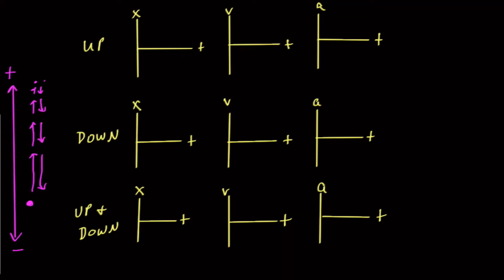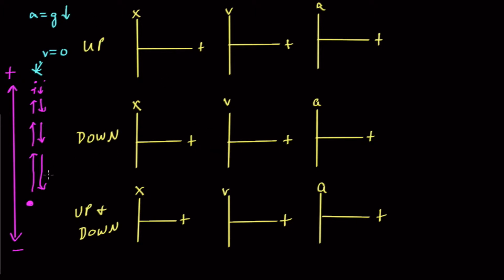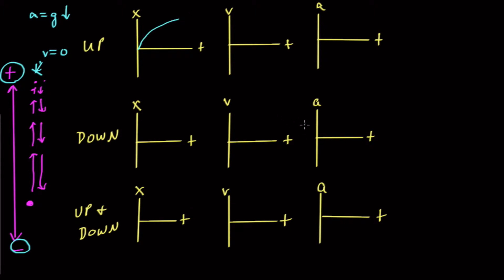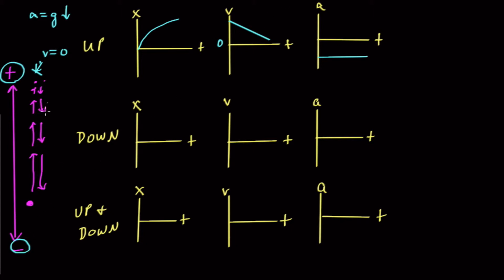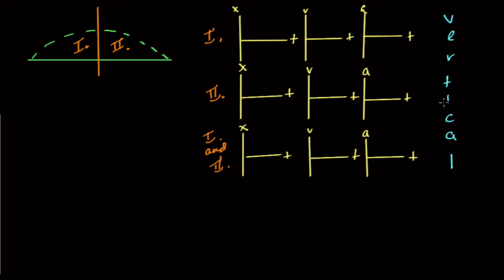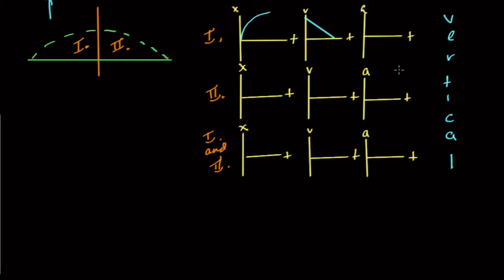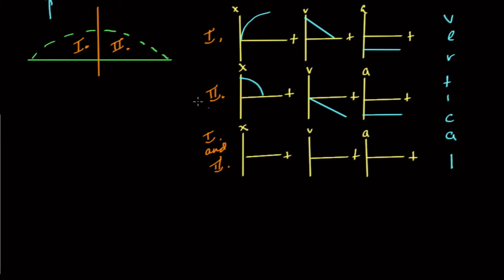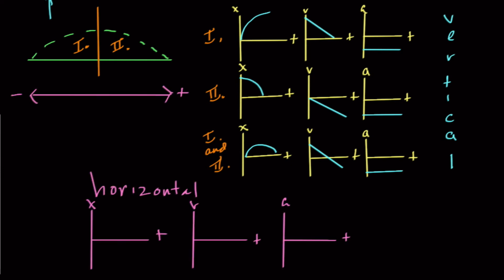Graphs of 2D motion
x-t, v-t and a-t graphs for projectiles moving in 2 dimensions